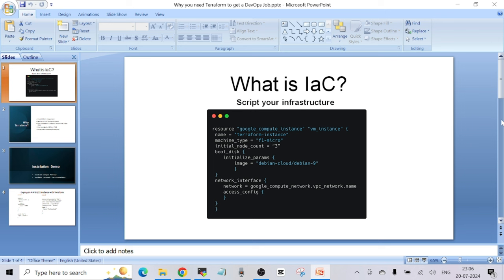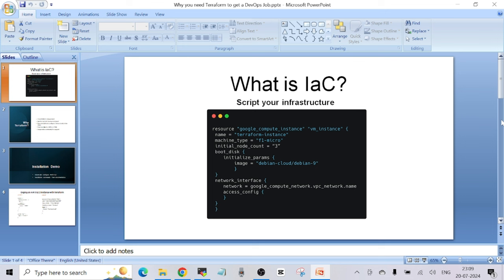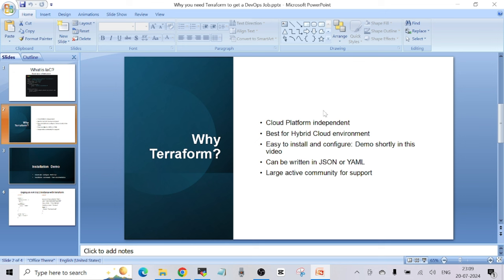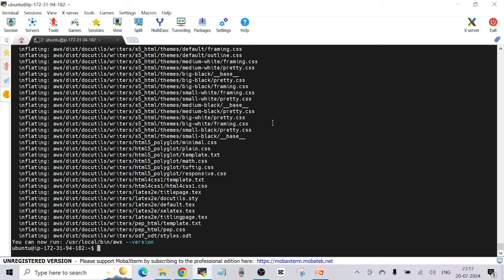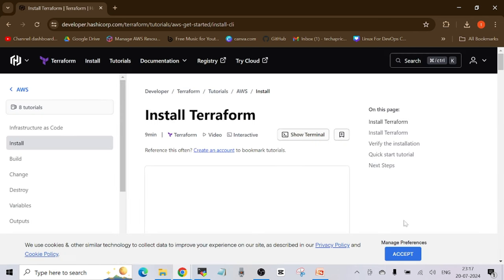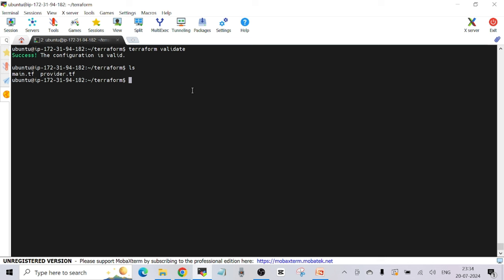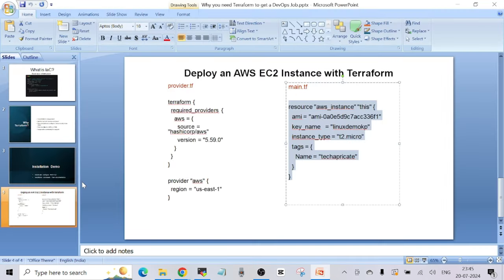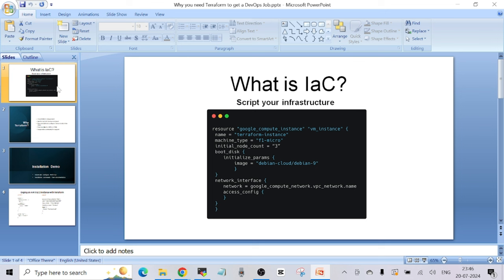Unlock DevOps Success: Learn Terraform Now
Why do you need to learn Terraform to get a DevOps Job?

Benefits of IaC (Infrastructure As Code) Tool Terraform
How to Install and Configure Terraform?
How to create an AWS EC2 Instance with Terraform?

Timestamps:
00:00 Channel Intro
00:10 What is  IaC (Infrastructure As Code) in DevOps?
02:40 Benefits Of Terraform
07:04 How to Install and Configure Terraform?
13:56 How do you create an AWS EC2 Instance with Terraform?
35:40 What is Terraform state file (terraform.tfstate)?